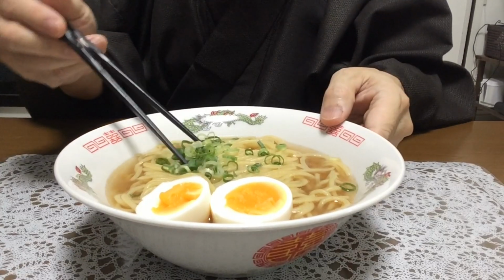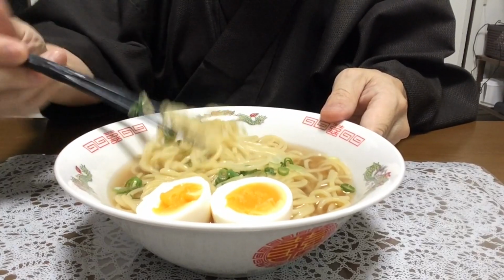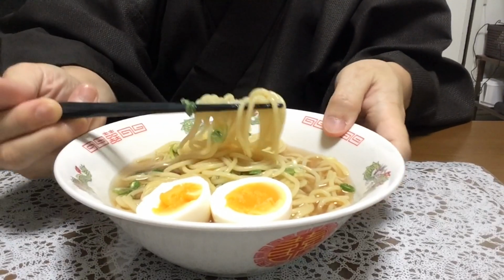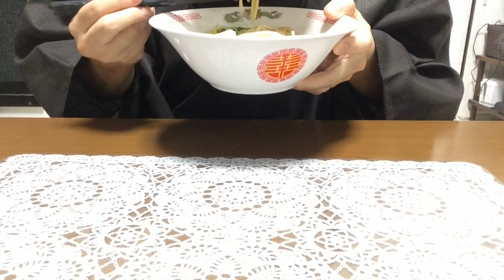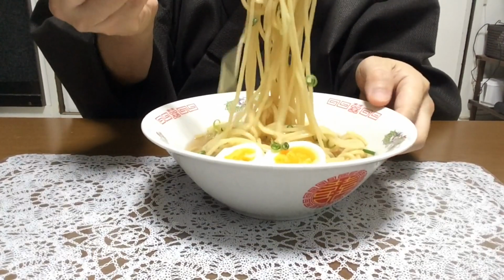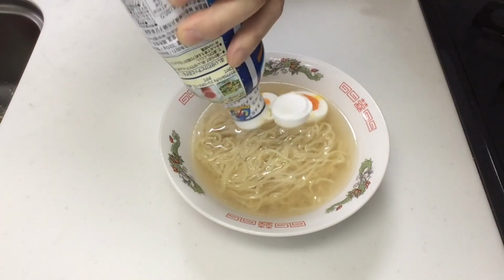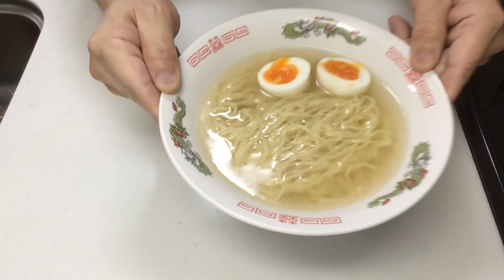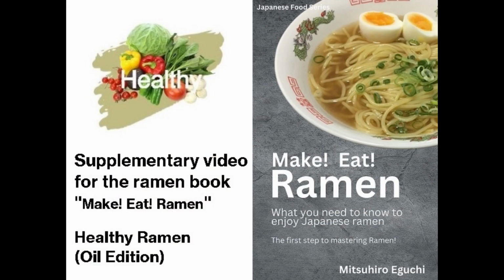Supplementary Video for Ramen Book (Oil Edition)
Hello everyone.
My name is Mitsuhiro Eguchi.

Today, we bring you a supplementary video about Japanese ramen.

I published a book about ramen on AMAZON Kindle.
This video was created as a supplement to the ramen book "Make! Eat! Ramen."

Make! Eat! Ramen: What you need to know to enjoy Japanese ramen (Japanese Food Series)

*** Commemorating the publication of the new book Free campaign for a limited time!
*** Monday, May 15, 2023, 12:00 AM PDT--- Friday, May 19, 2023, 11:59 PM PDT

Excessive intake of omega-6 may increase the risk of inflammatory and cardiovascular diseases. It is important to strive for a balanced intake of omega-3 and omega-6.
However, taking omega-3 supplements alone may not have many health benefits.

Health care staff should be consulted about the benefits of omega-3 fatty acids. It is important to seek medical advice, especially if you are pregnant, nursing, taking blood-clotting medications, have allergies, or giving to children.

By eating healthy ramen, you can take the first step towards improving your health.
Moreover, it's affordable, easy, and the taste remains delicious!

I would be happy if I could help you enjoy a delicious bowl of ramen.
I would be happy if I can help you to get your health and happiness.

If you try to make Japanese food, please show us your pictures by e-mail.　I am looking forward to it very much.　If you want to introduce them in a video, please write something like "Permission to publish video".　Let's all enjoy your delicious photos.

We will continue to share many recipes and health information.　We will try our best to make it easier to understand.

While we strive to provide the most accurate information possible, we cannot guarantee the accuracy or safety of the content and information on this blog. Information may be out of date.

Please note that we are not responsible for any damages or other losses caused by the content of this video.

The audio for this video is from ondoku3.com.